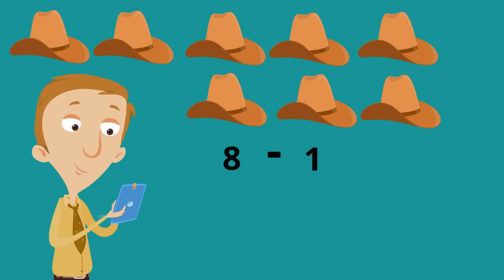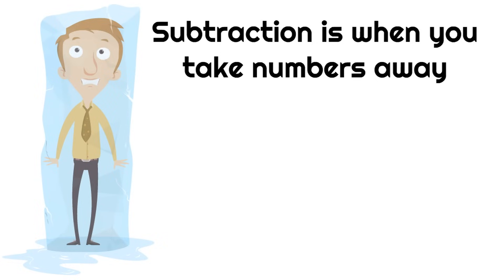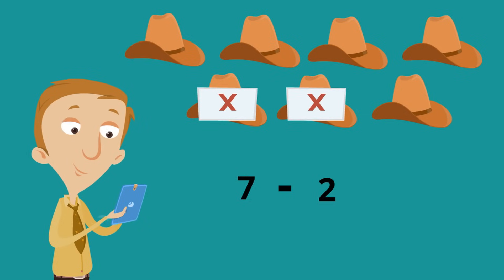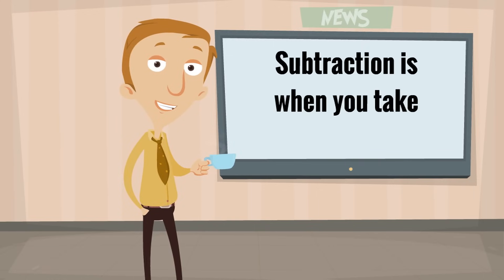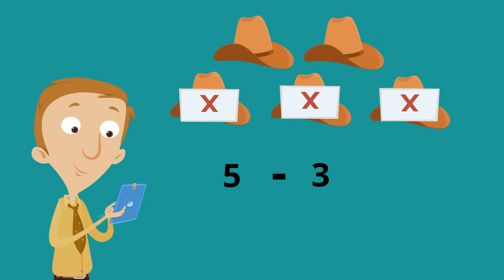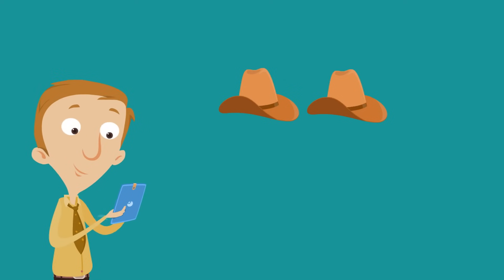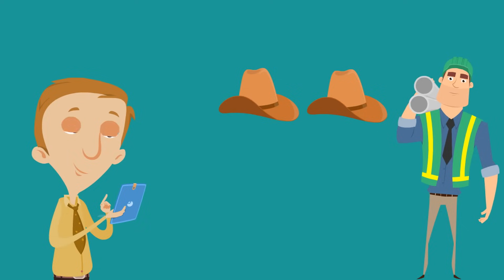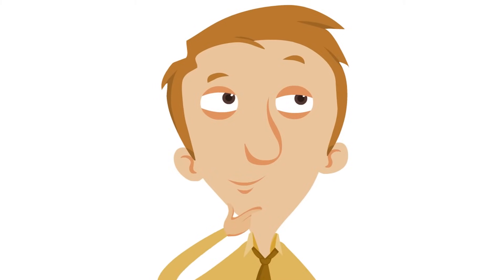Basic Subtraction for Kids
Yay! Discover how FUN and simple subtraction is with this basic subtraction math lesson video for kindergarten and first grade kids. Even preschoolers will enjoy and learn a lot from this math lesson video! And, you might cry about a hat. Yeah, that's pretty exciting!

Basic Subtraction for Kids | Kindergarten and First Grade Math Lesson